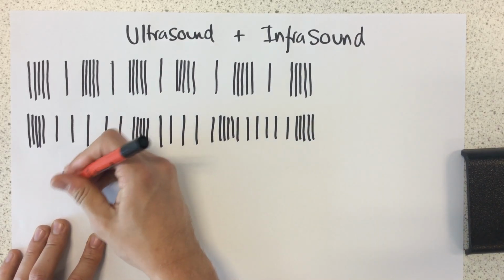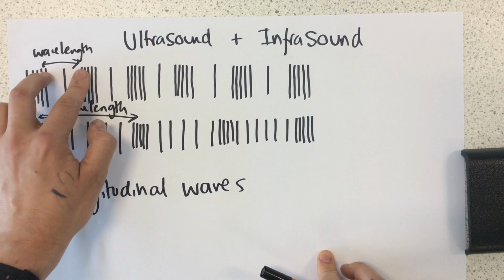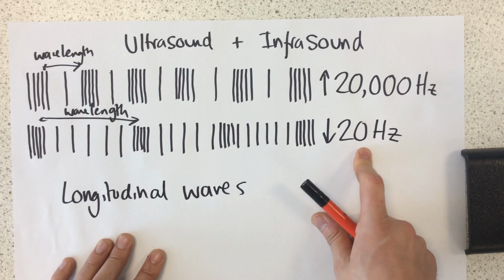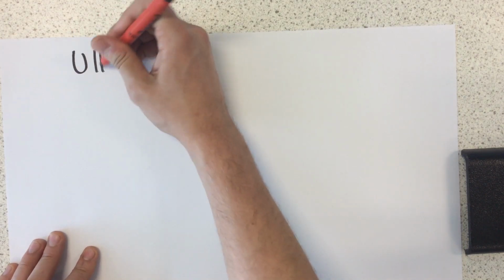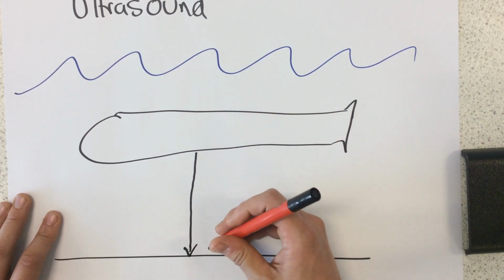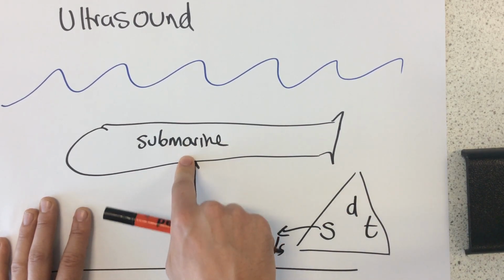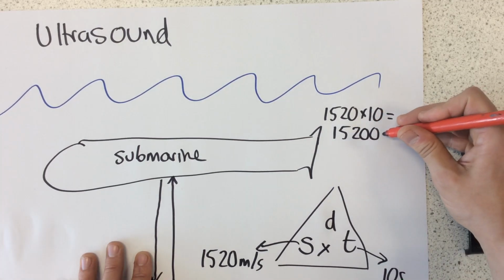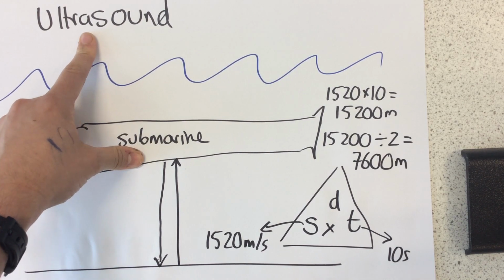Ultrasound and infrasound - p36 (Phys)